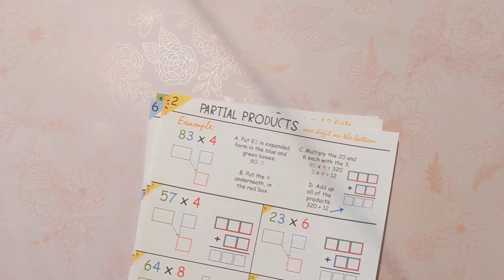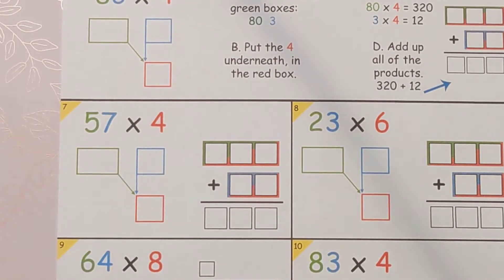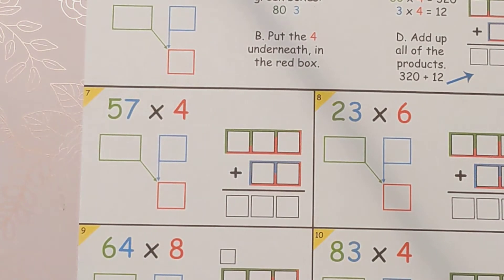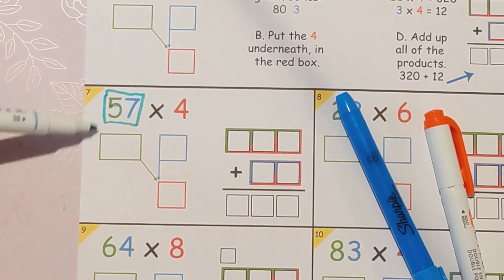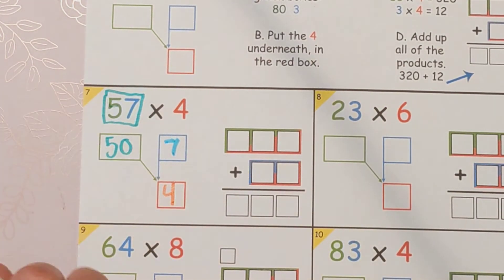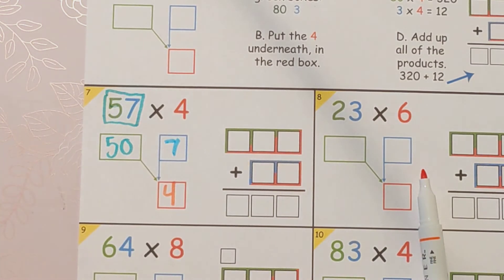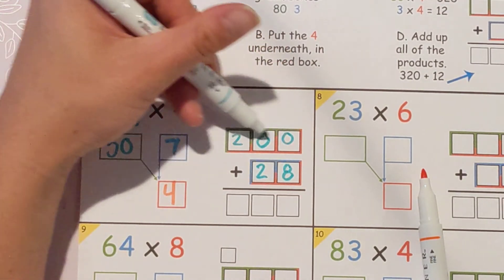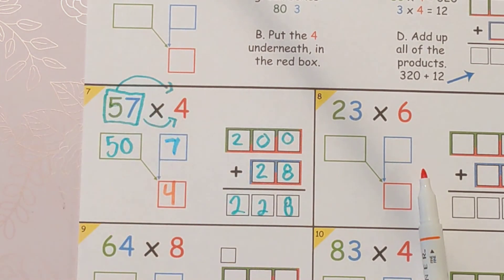Partial Products multiplication lesson, how to do Partial Products for 2 x 1 digit multiplication Q7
Multiply 2 digits by one digit using the partial products algorithm. In this multi-digit multiplication lesson we will use partial products to multiply one digit at a time, then add the products together. Watch the whole playlist to get confident with the partial products method for double digit multiplication!

But don't worry if you don't have this slideshow or the worksheets; grab a piece of paper or a whiteboard and just give it a try! The more you practice partial products, the easier it gets.

This video is part of a playlist that has 36 practice questions. Click the link to go to the playlist and watch them all!

Partial Products vs. Area Model:

Partial products is similar to the area model (also called the box method). In both algorithms, you split the big numbers up and multiply a little bit at a time, then add it all up at the end. The area model is more visual because you get the boxes to put everything in, so check that out if you want more structure.

Try out all three algorithms and decide which one is best for you! Click to get these worksheets that are set up for area model, partial products, and the standard algorithm:

Once you have the worksheets you can follow along with the videos as you practice!

Multi digit multiplication can seem daunting and difficult at first. The key is repetition! Stick with it and keep practicing and I promise it will click. Practice really pays off with this one.